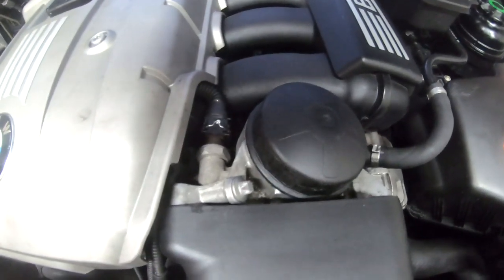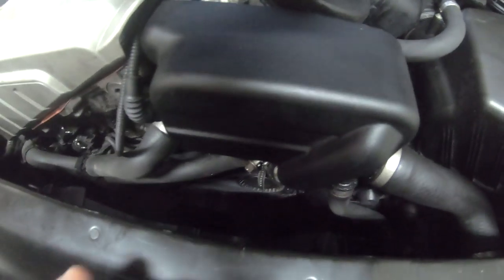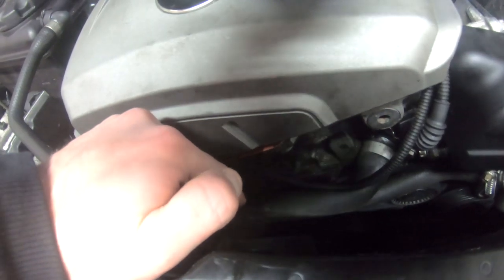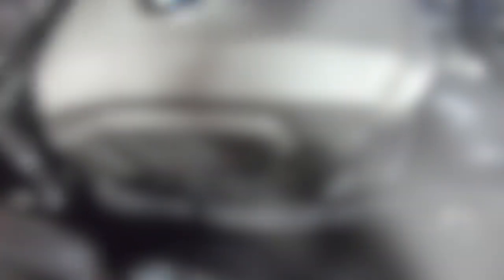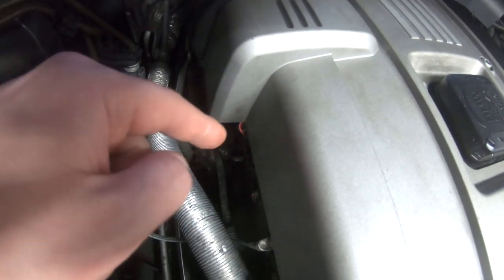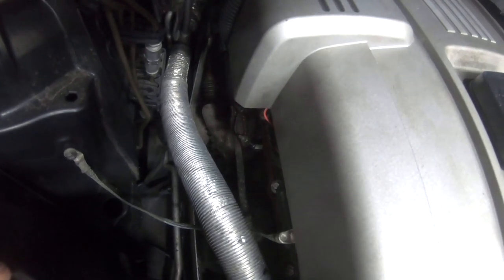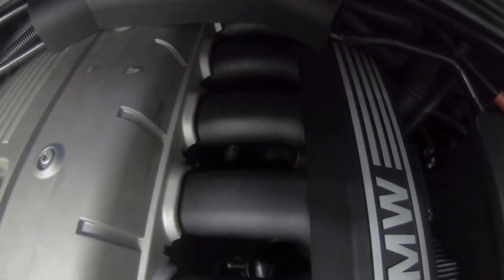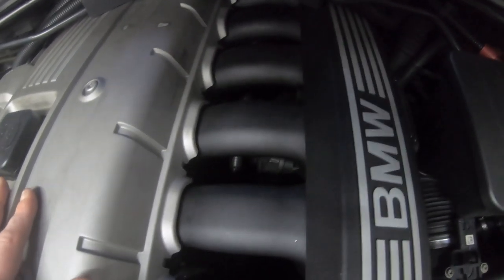Bmw N52 All Common Oil Leaks & All Common Problems Sump Gasket Repair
Engine - Engine Oil Consumption

INFORMATION
All engines normally consume a certain amount of engine oil. This is necessary in order to properly lubricate the cylinder walls, pistons, piston rings, valves and turbocharger(s), if equipped.

[NEW] In addition, engines with less than 6,000 miles will generally consume additional engine oil because the internal engine components are not fully seated (break-in). Therefore engine oil consumption analysis should be performed after this break in period.

Once a new or remanufactured engine has accumulated 6,000 miles, oil consumption can be considered if there is a drastic change in the engine oil consumption rate (e.g., the engine oil consumption rate triples) under similar driving conditions.

Engines equipped with a turbocharger(s) will consume more engine oil than normally aspirated engines (non-turbocharged). The additional oil that is consumed in a turbocharged engine is mainly due to the turbocharger lubrication requirements. Some of the engine oil normally migrates past the turbocharger turbine bearing seals and will enter the intake tract of the engine. All turbocharged engines also require a complex crankcase ventilation system. The crankcase ventilation system needs to maintain a small vacuum on the crankcase and not allow the crankcase to be pressurized.

Pressurizing the engine crankcase can lead to external engine oil leaks and increased engine oil consumption via the piston rings and valve seals. When the load and the boost level of a turbocharged engine is varied, the path of the crankcase pressure is changed. During the crankcase ventilation path transition, a small amount of engine oil will pass through the crankcase ventilation system and is additionally consumed. The additional engine oil consumption of a turbocharged engine, as compared to a normally aspirated engine, is normal and not a defect.
OIL CONSUMPTION SPECIFICATION
All BMW engines (excluding Motorsport) can consume up to 1 quart of engine oil per 750 miles at any time.

Due to the increased engine power, all Motorsport engines can consume up to 2.5 quarts of engine oil per 1,000 miles at any time.
DIAGNOSTIC HINTS
When an oil consumption complaint is received, it may be possible to correct it without performing extensive engine repairs. Check the following frequent causes of excessive oil consumption prior to undertaking any engine consumption analysis or repairs. Submit a PuMA case for assistance.

Proper Maintenance

Has the vehicle received proper maintenance? Certain external conditions (mainly city driving style and/or high engine loads; poor fuel quality; and extreme ambient temperatures), combined with excessively long oil service intervals, may accelerate engine oil degradation, which may cause premature wear of the engine components. Continuous city driving (stop-and-go traffic); fuels with high olefin content; sulfur and certain aromatic fractions; and very high ambient temperatures are the most influential factors causing premature oil aging and consecutive engine mechanical deterioration.

External Leakage

The engine should be leak-free before starting any engine oil consumption analysis.

Overfilling

If the oil level is too high, oil in the crankcase will be thrown against the cylinder walls and consumed. Check the dipstick markings or electronic measurement (as equipped) to be sure of accuracy. The oil level must not be higher than the upper mark.

Engine Oil Viscosity/Quality

The use of oil with the wrong viscosity rating for operating conditions can cause high oil consumption. Check the Owner's Manual to determine the proper viscosity for prevailing conditions.

Engine Speed and Load

If vehicle operating conditions are severe, oil consumption will be higher than normal. Extreme load or continuous high engine speed will result in increased oil consumption.

Crankcase Ventilation

The crankcase ventilation systems use various different crankcase ventilation valves, depending on the engine type. Although the valves all look different, they function similarly, using a spring and diaphragm assembly to control the crankcase pressure. A properly functioning pressure control valve is designed to maintain a slight vacuum (under-pressure) in the crankcase, which assures reliable crankcase venting during all engine operating conditions. One of the results of a malfunctioning crankcase ventilation system can be increased engine oil consumption. Refer to SI B11 03 08 for measuring specifications and procedures.